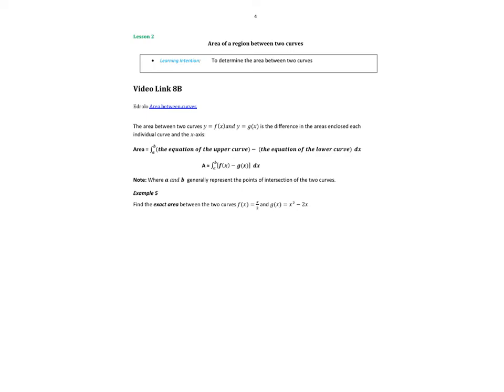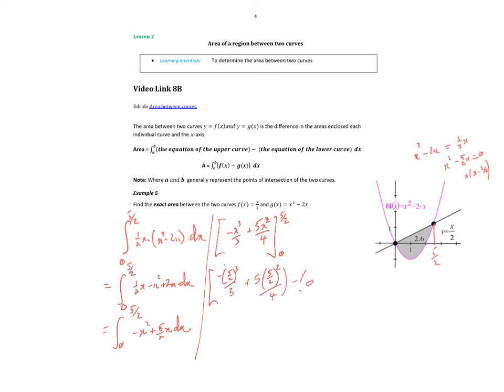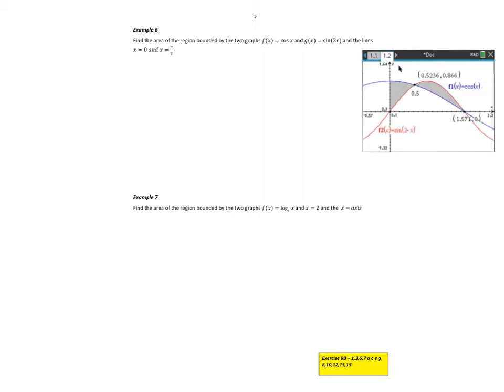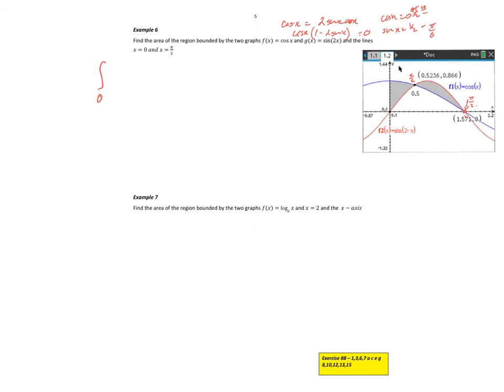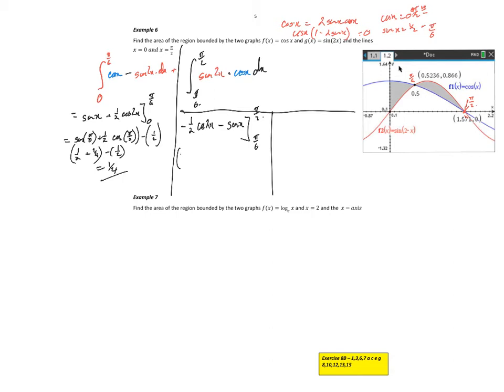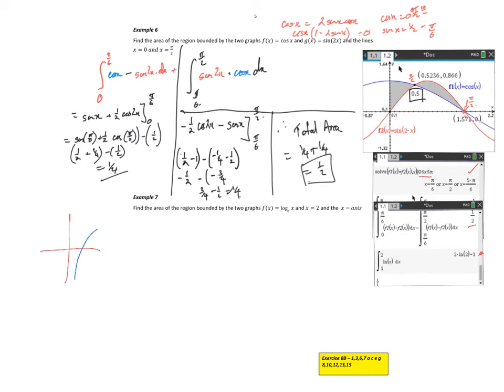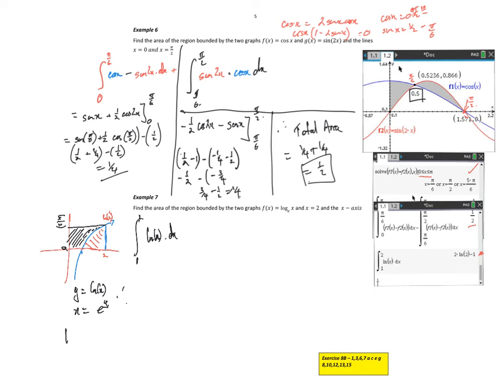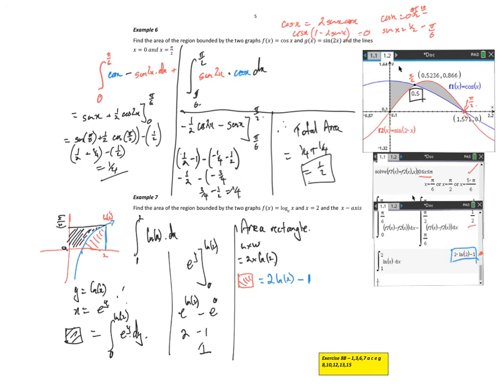Integration Application Specialist 8B